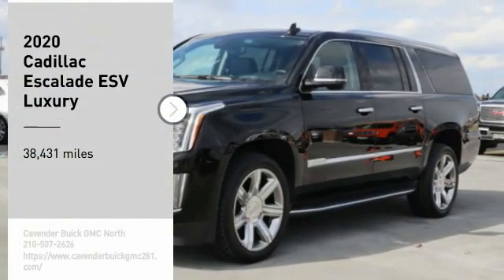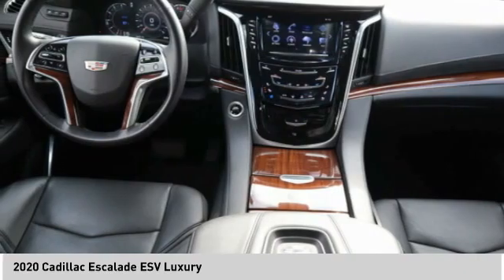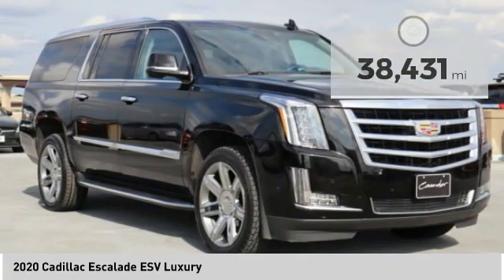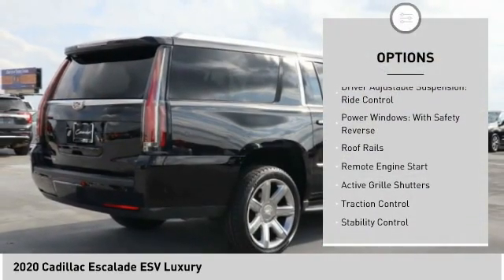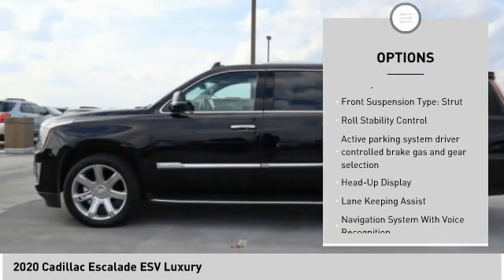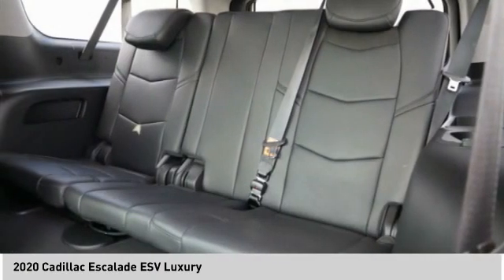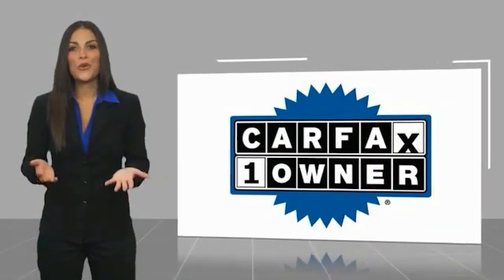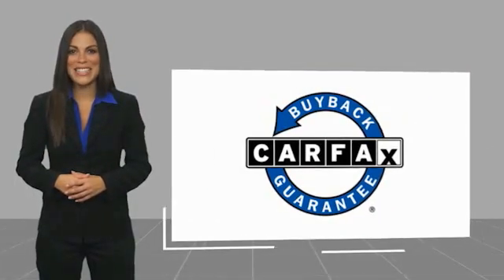2020 Cadillac Escalade ESV 3P1097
2020 Cadillac Escalade ESV Luxury

CARFAX One-Owner.   Black Raven 2020 Cadillac Escalade ESV Luxury 4WD 10-Speed Automatic with Overdrive 6.2L V8 Escalade ESV Luxury, 4D Sport Utility, 6.2L V8, 10-Speed Automatic with Overdrive, 4WD.